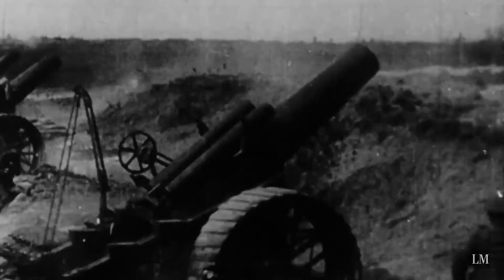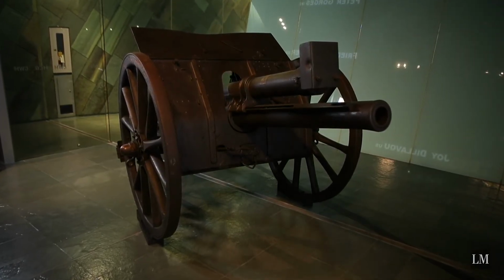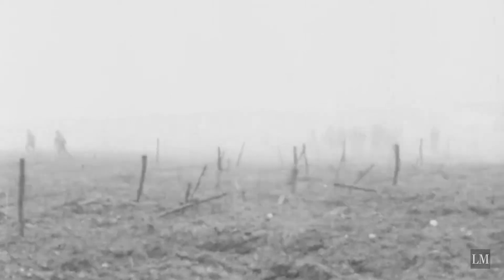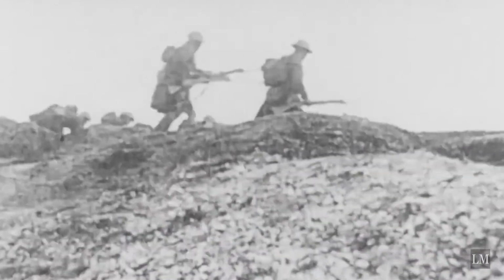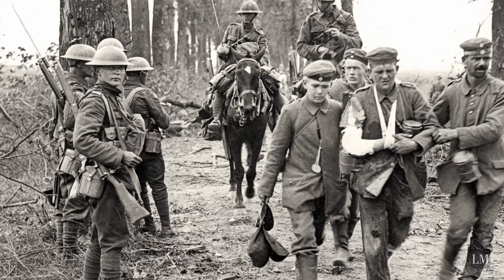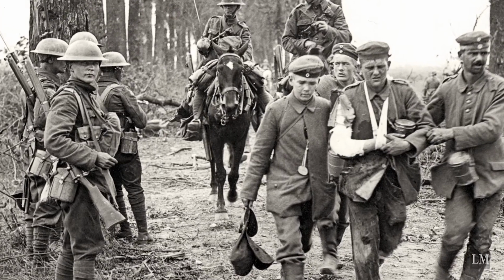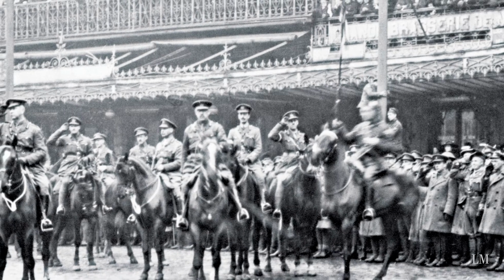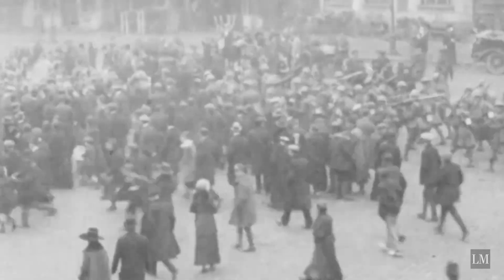Mons Gun with Tim Cook | Artifacts Interview Series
Legion Magazine sat down with Tim Cook, author and historian at the Canadian War Museum, to discuss the Museum’s recent acquisition of a Canadian 18-pound field gun that is said to have fired its last shots at Mons immediately before the armistice was signed in a railroad car outside Compiégne, France, terminating the slaughter at about nine million soldiers on all sides, including 68,000 Canadians.